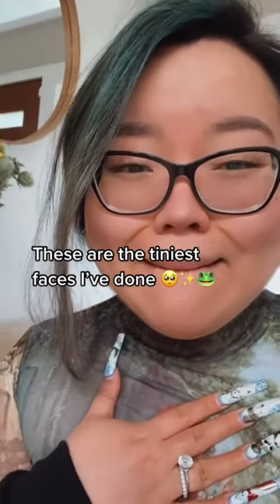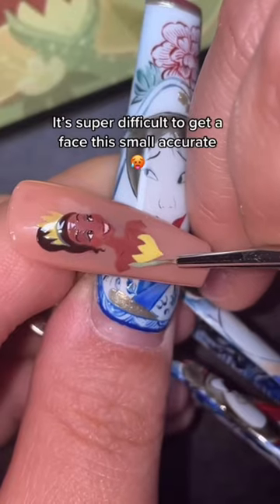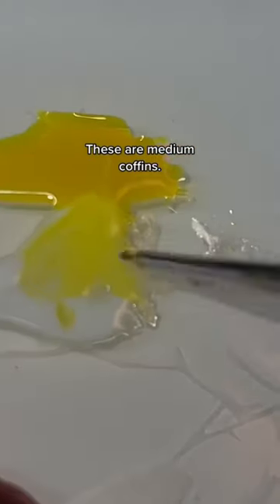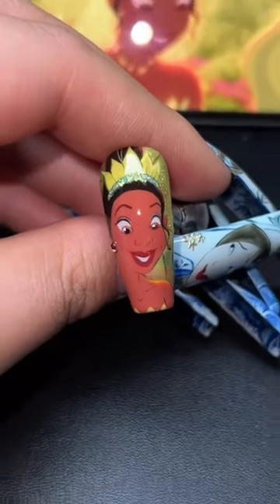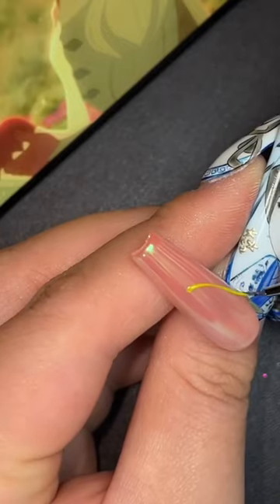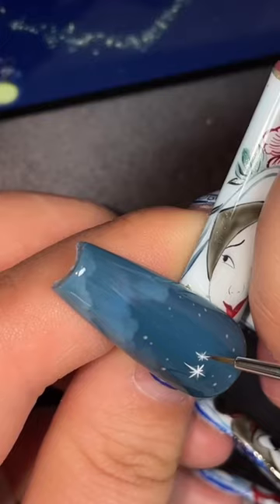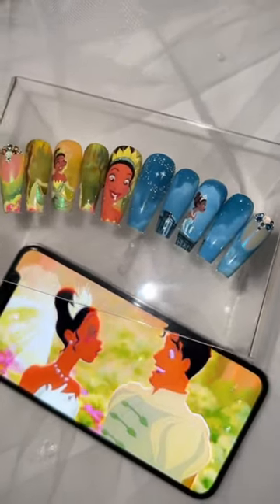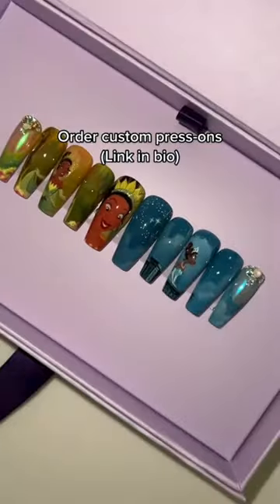PRECIOUS Princess Tiana and Evangeline Nails 🐸